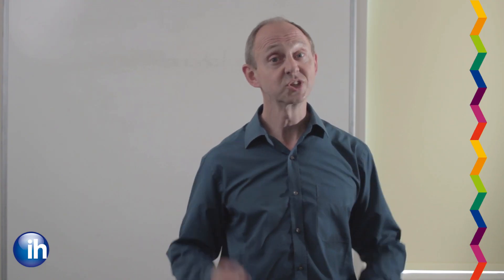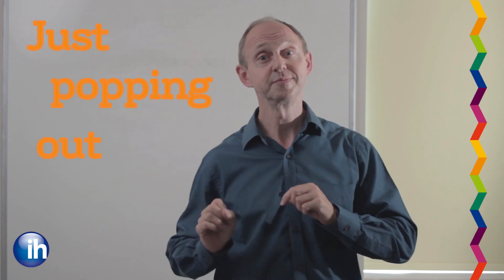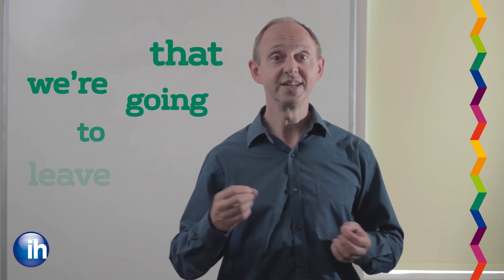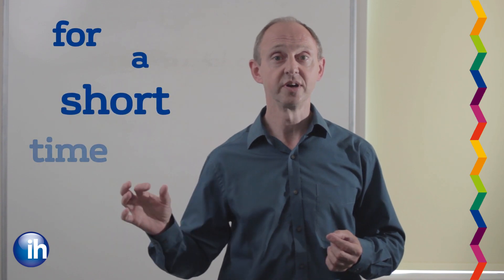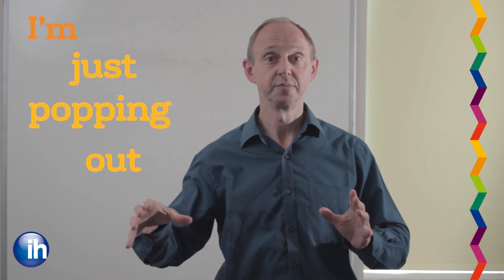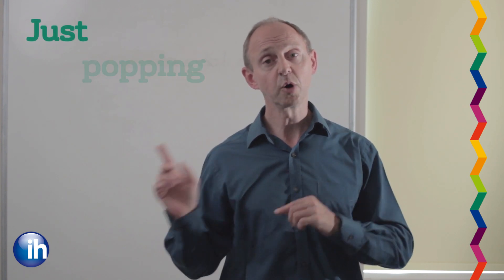IH Bristol Phrase of the Day: Just Popping Out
IH Bristol Phrase of the Day
Learn a new English phrase everyday todays phrase is just popping out.